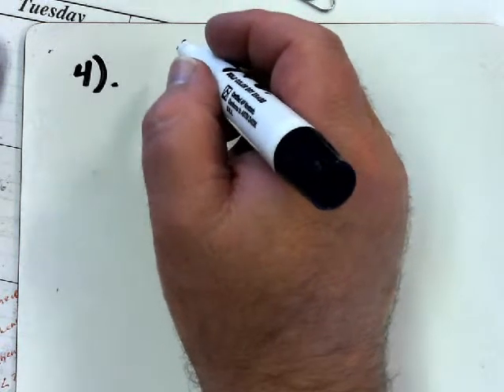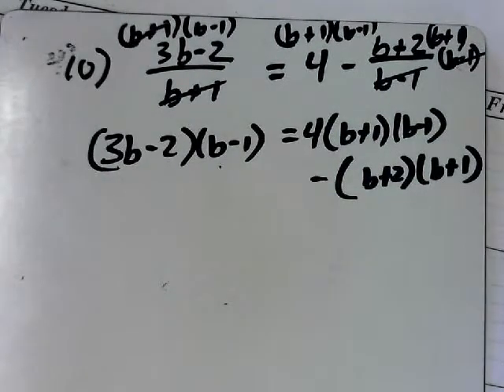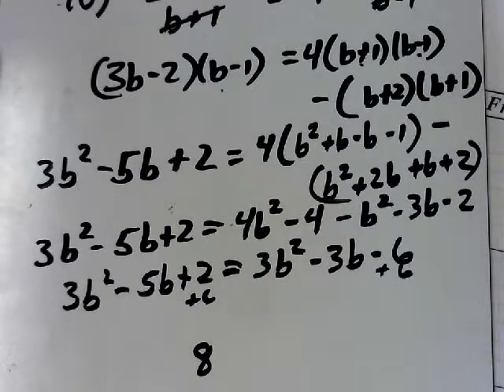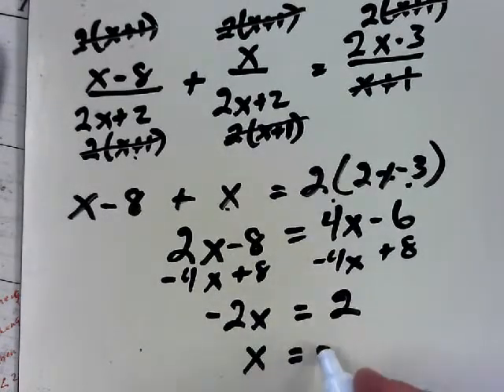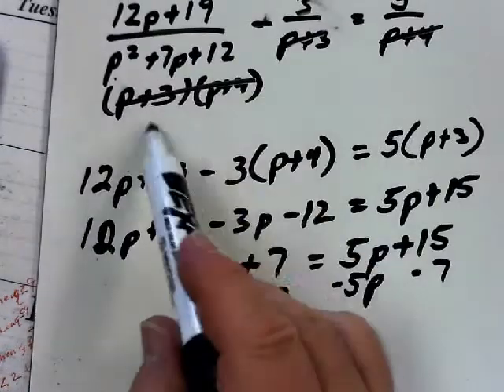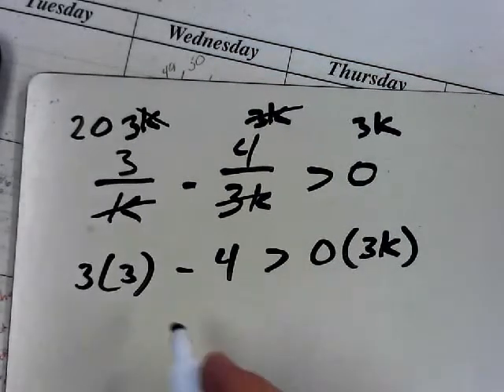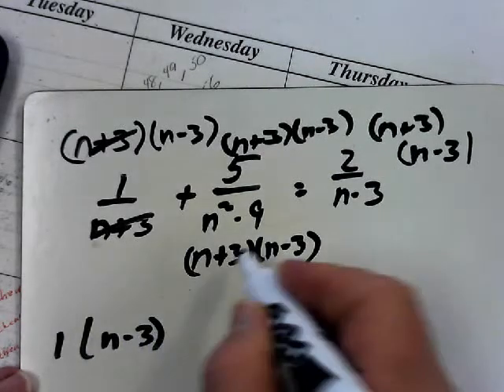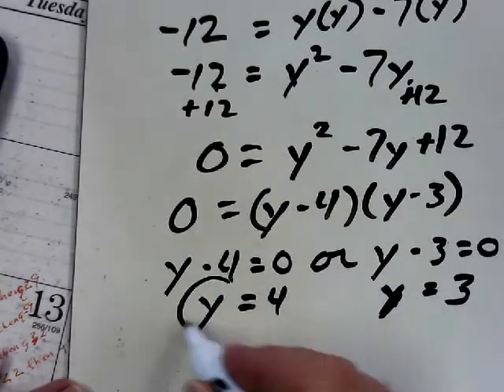Algebra 2 9 6 Page 41